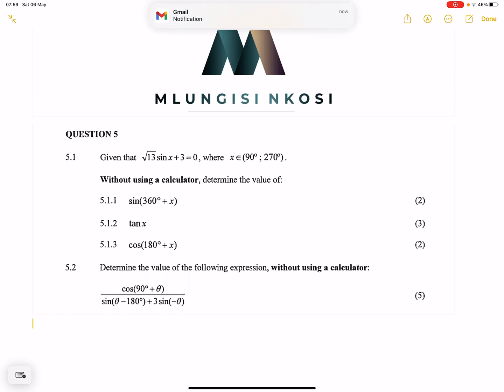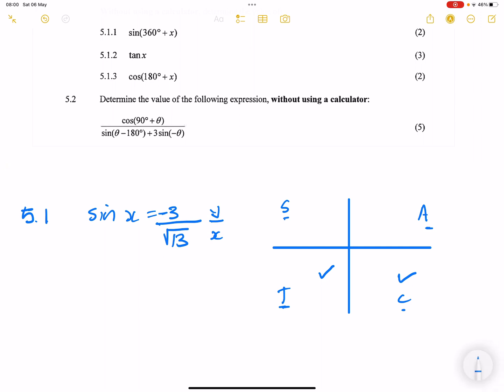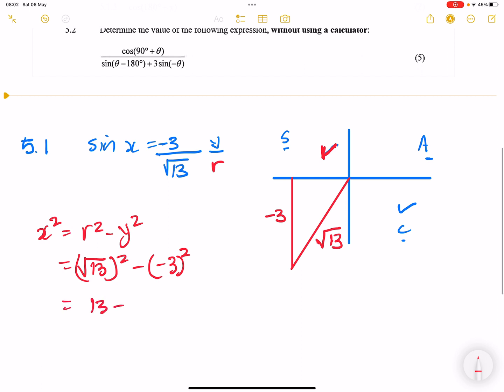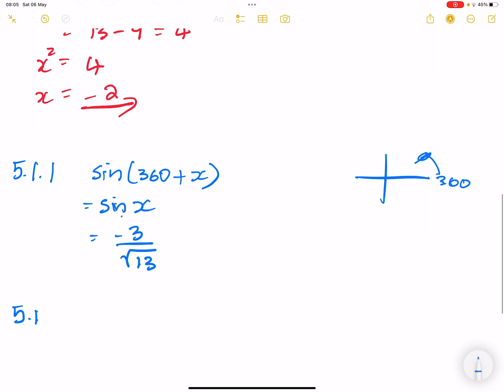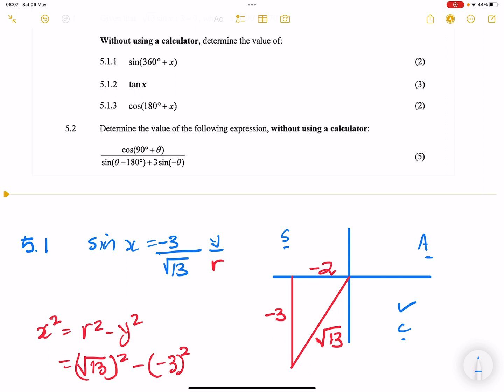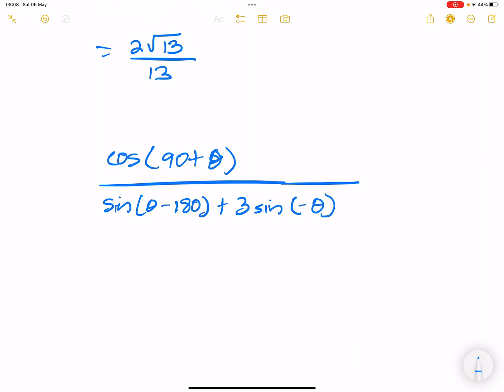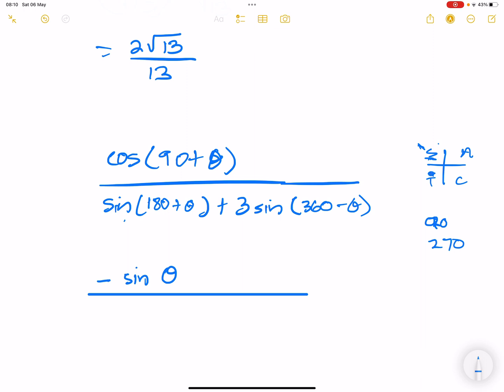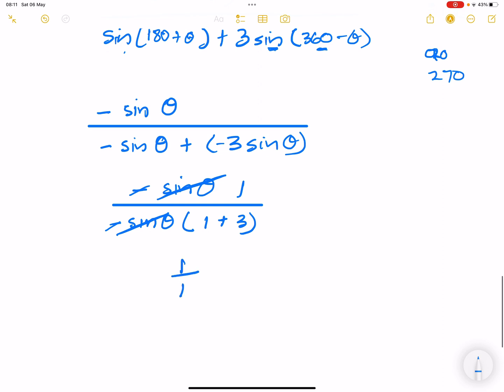Trigonometry | November 2022 | Question 5 (Part 1) | Mlungisi Nkosi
Memo walk-through of November 2022 exam